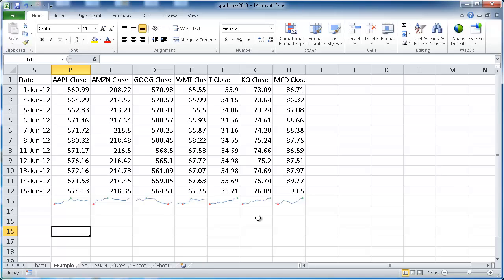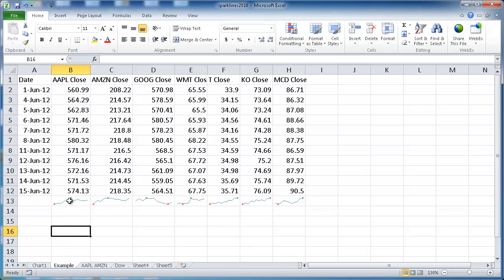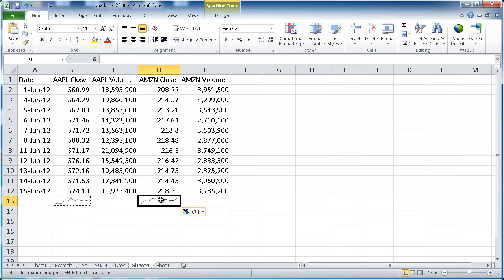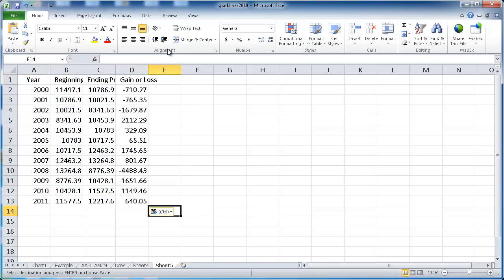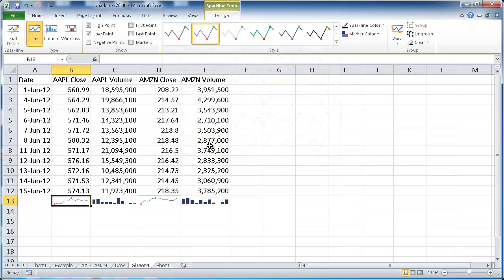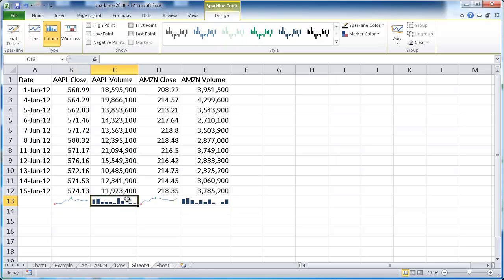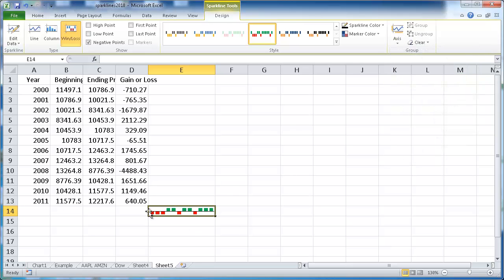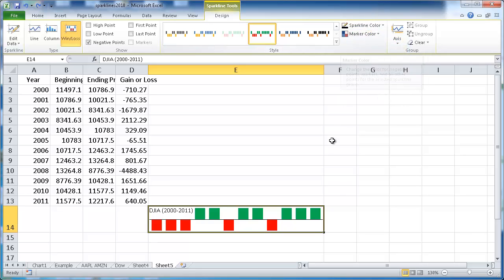How to Create and Customize Sparklines in Excel for Better Data Visualization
In this video, we'll show you how to create and customize sparklines in Excel, turning your raw data into insightful mini-charts right inside your cells. Sparklines provide a clear and concise way to present trends and variations in your data without the need for bulky charts. Sparklines are a fantastic feature in Excel that allows you to quickly visualize data trends directly inside cells, providing a clear and compact graphical representation of your data.

Keep experimenting with different styles and settings to find what works best for your data.